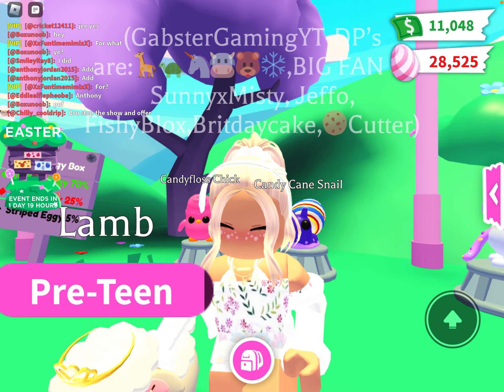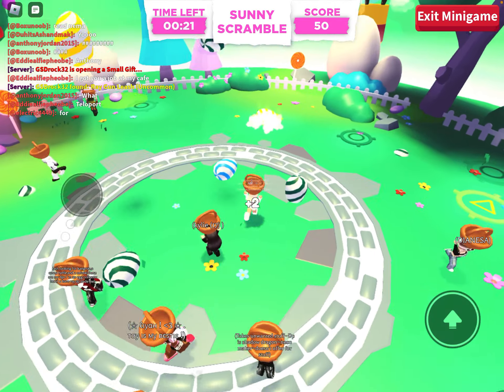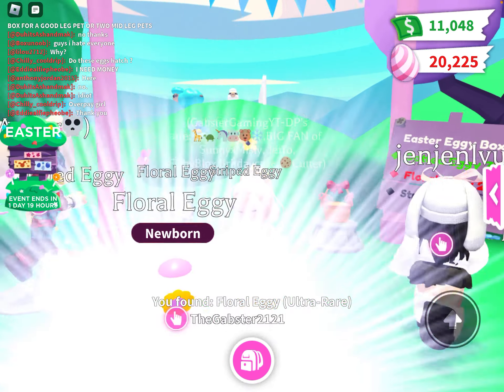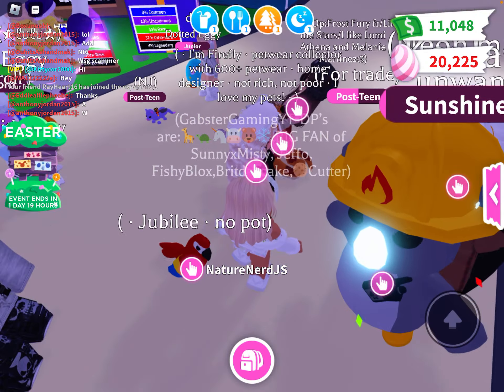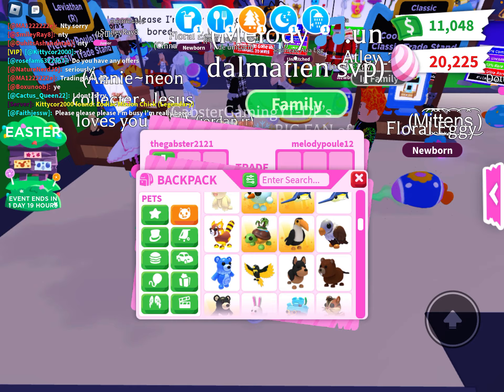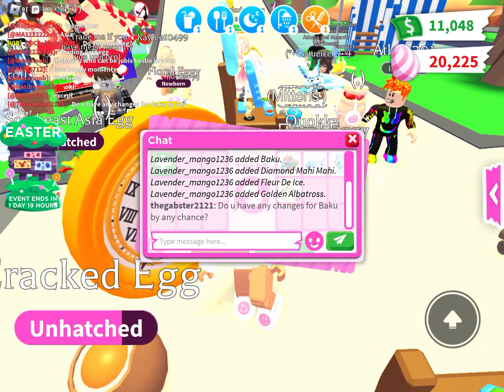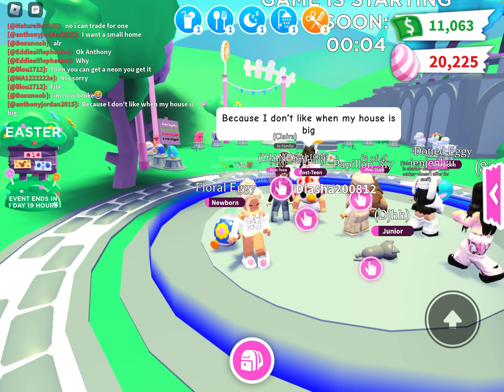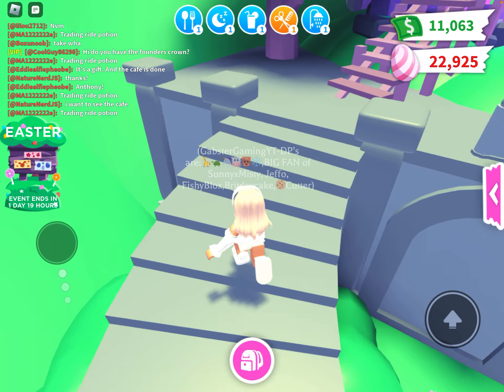How to get eggs FAST in Adopt me!! |Roblox